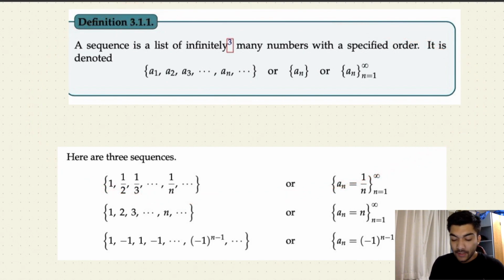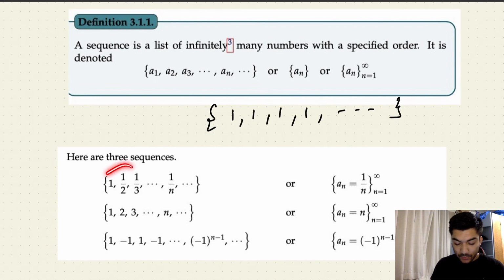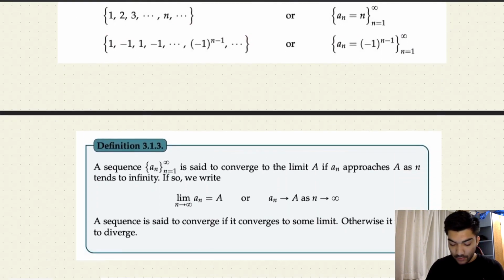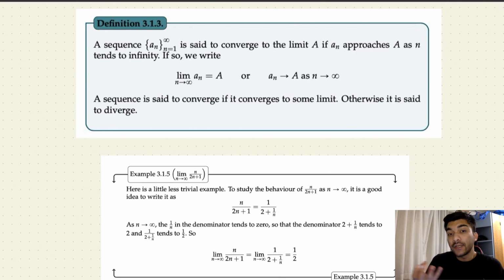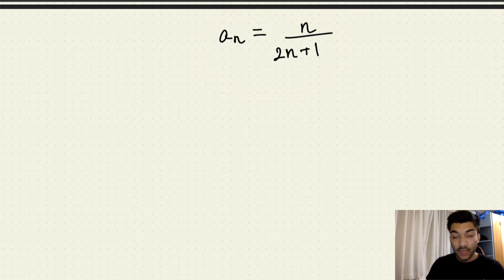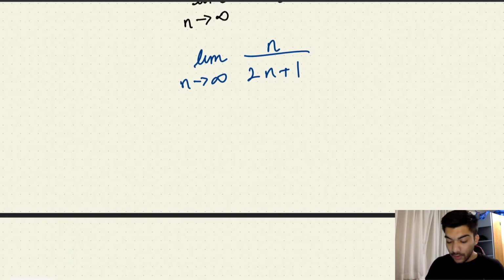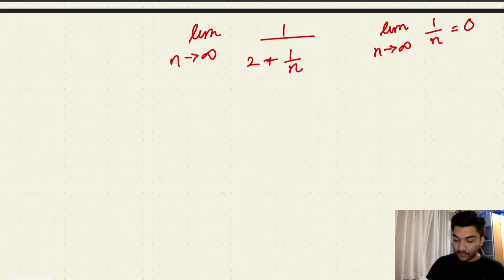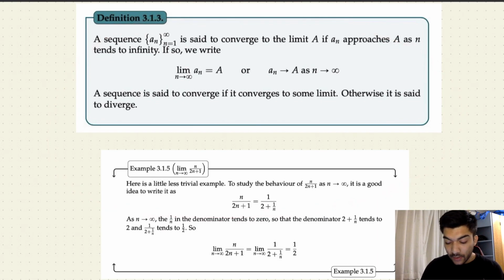Understanding Convergence: Sequences and Functions - Exploring the Basics of Limits in Calculus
Welcome to our deep dive into the fundamental concepts of calculus—convergence and limits. In this video, we explore the mathematical definition of convergence for sequences, denoted as {an}, and its profound connection to limits at infinity for functions.

We begin by unpacking Definition 3.1.3, which explains how a sequence converges to a limit A as n approaches infinity. Through clear explanations and illustrative examples, we will demonstrate what it means for an to get arbitrarily close to A, and how to express this process using the limit notation.

In addition to sequences, we'll also draw parallels to functions and their limits at infinity. By examining lim(x→∞) f(x) = L, we'll provide insight into how functions behave as x grows without bound, approaching a limit L.

This video is perfect for students who are new to calculus or those who need a refresher on the topic. We will cover:
- The definition of convergence for sequences.
- How to denote limits using the proper mathematical notation.
- The similarities and differences between limits of sequences and functions.
- Examples that demonstrate the concept of limits in a practical and understandable way.

Whether you're a high school student, a college undergraduate, or simply a lifelong learner with an interest in mathematics, this video will enhance your understanding of an essential calculus concept. We’ll also provide tips on how to visualize these concepts and solve related problems.

Join us as we break down these concepts and provide you with the tools to master the art of limits in calculus!